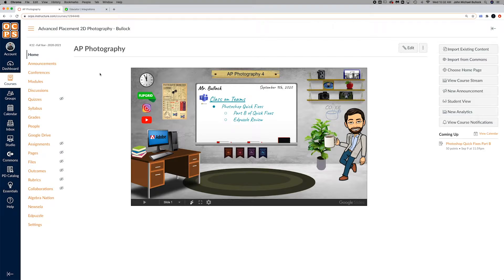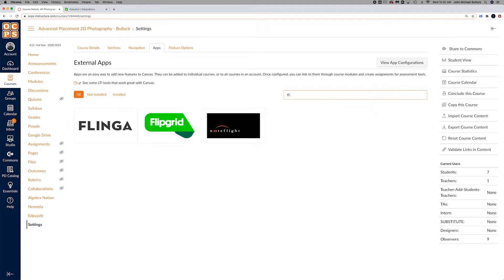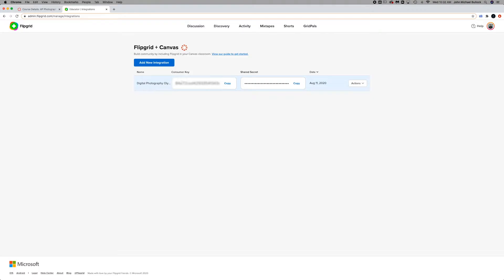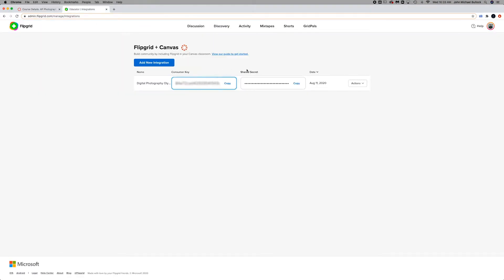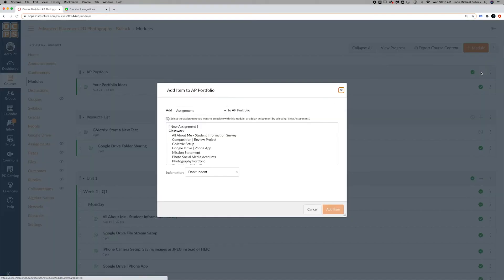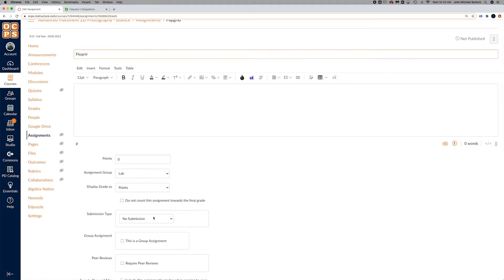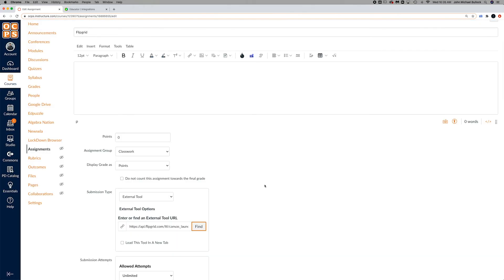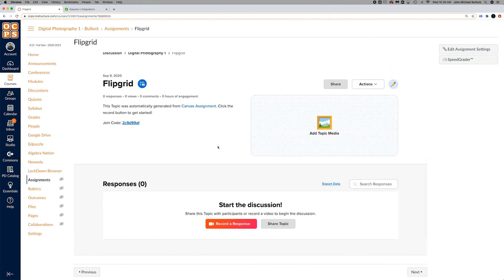Setting up Flipgrid in Canvas (using apps)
Here is a quick guide to linking your FlipGrid account with your Canvas classes using the FlipGrid App. This is great for viewing and grading right in Canvas!